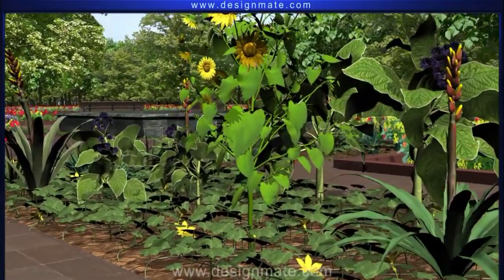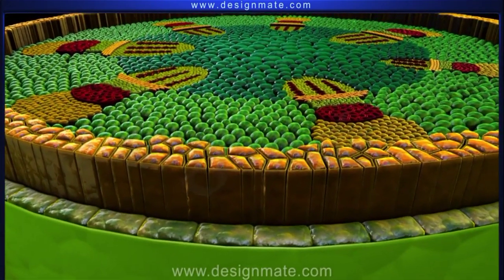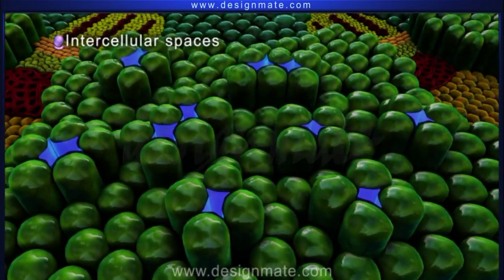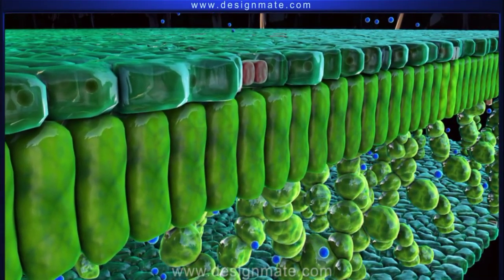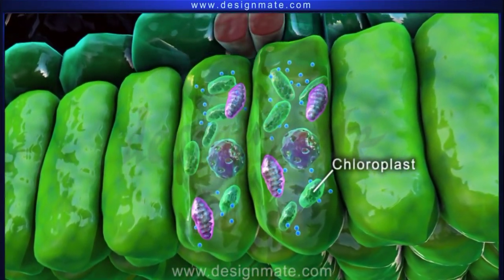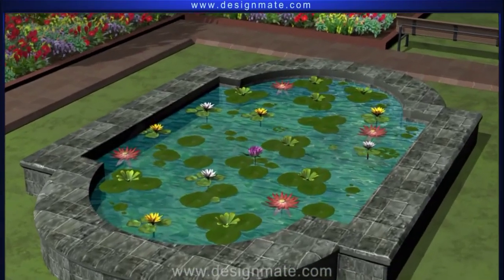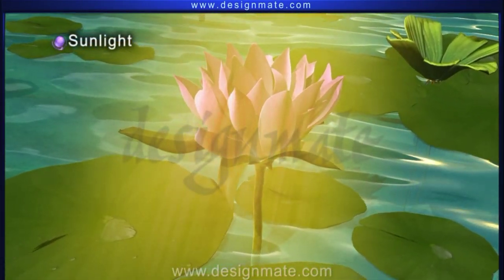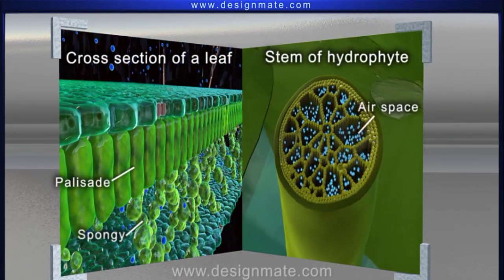Simple tissues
In this video, we dive into the fascinating world of simple tissues in biology! 🧬✨ Whether you're a student preparing for exams or just curious about the basics of plant and animal tissues, this video is perfect for you!

🔬 What You'll Learn:

Definition of Simple Tissues: What makes a tissue "simple" and how it differs from complex tissues.
Types of Simple Tissues: Explore the main types of simple tissues including parenchyma, collenchyma, and sclerenchyma in plants, and epithelial tissues in animals.
Functions and Examples: Understand the roles these tissues play in the growth, support, and protection of organisms.
Visual Diagrams and Examples: Easy-to-follow illustrations and real-life examples to help you grasp the concepts better.
📚 Why Watch?

Clear explanations of fundamental biology concepts
Visual aids and practical examples
Helpful for students of all levels!